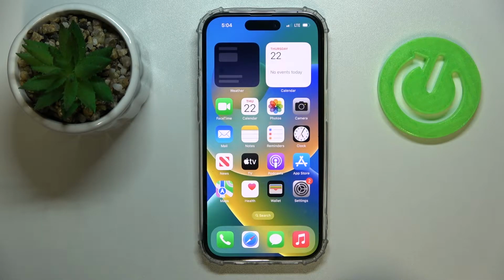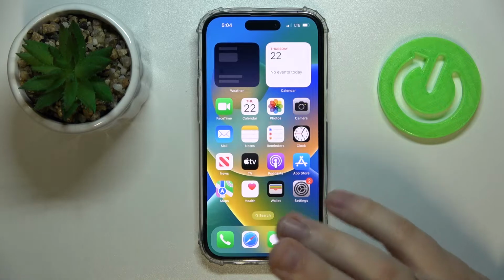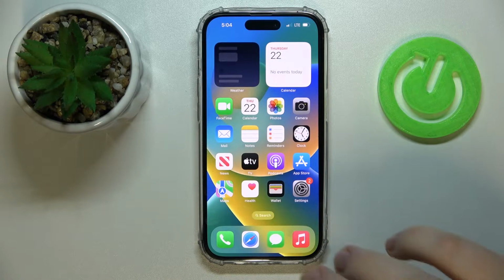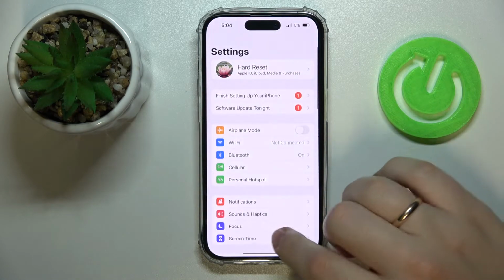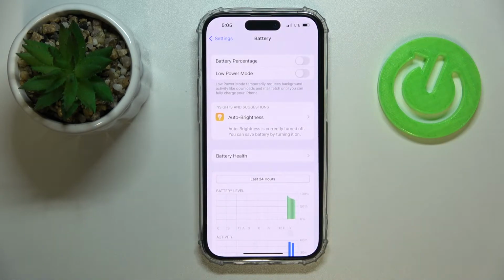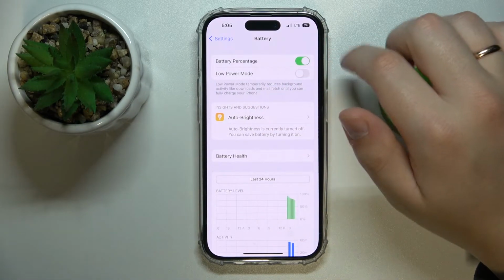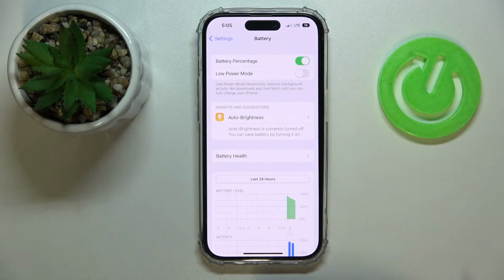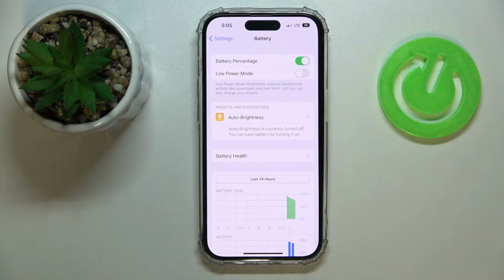How to Show Battery Percentage on the iPhone 14 Series Device - iPhone 14/iPhone 14 Pro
Learn more about the APPLE iPhone 14 Pro:
In today's video tutorial we would like to demonstrate how you can make the battery percentage visible at the status bar on your iPhone 14 series device. Therefore, if you would like to learn how it is possible to display the left power you have at the status bar of your iPhone 14, iPhone 14 Plus, iPhone 14 Pro, or iPhone 14 Pro Max, we are kindly encouraging you to view this video.

How to make the battery percentage visible on the iPhone 14? How to display the battery amount on the iPhone 14 Pro? How to show the left power percentage on the iPhone 14 Plus? How to show the battery percentage on the iPhone 14 Pro Max?